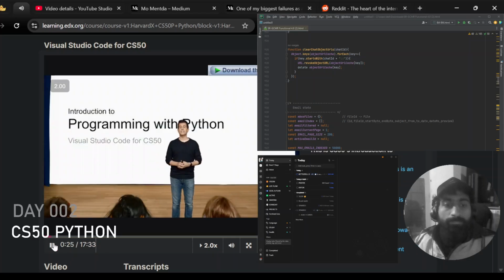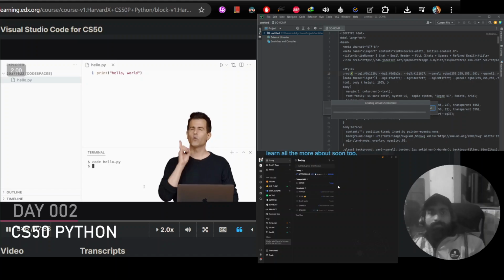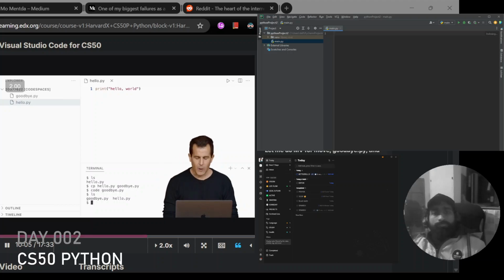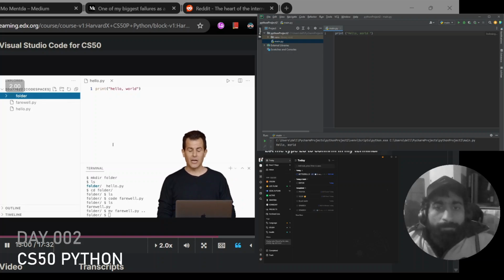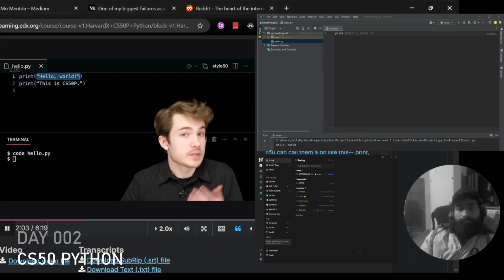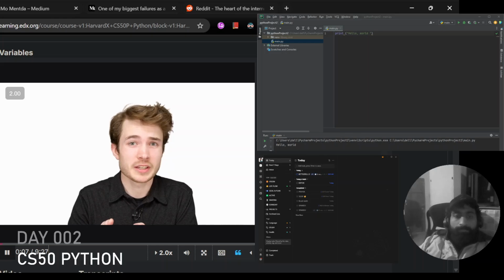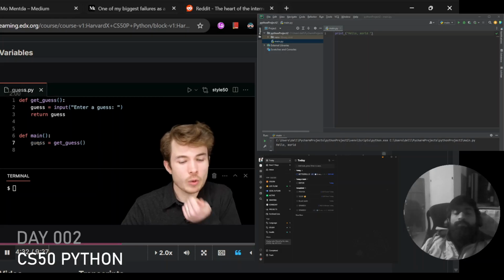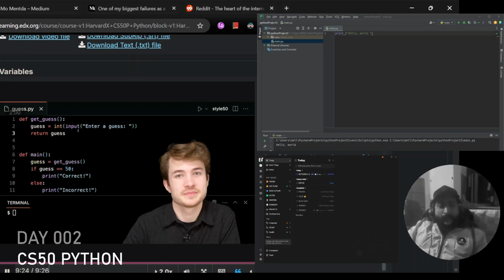CS50 Python Day 2